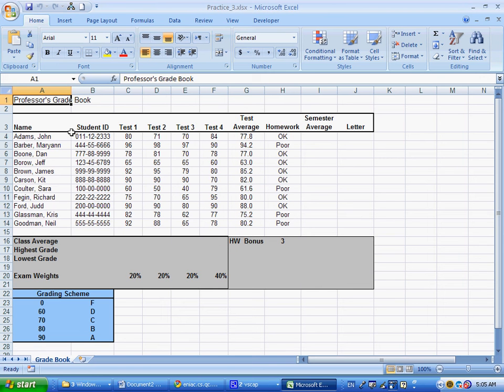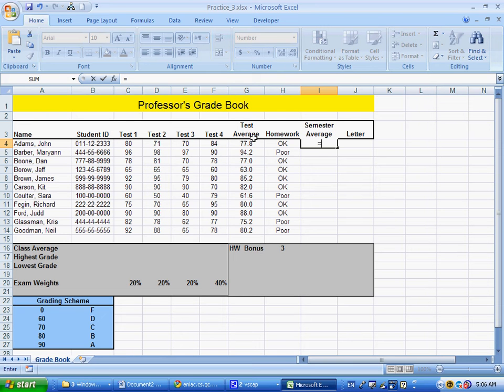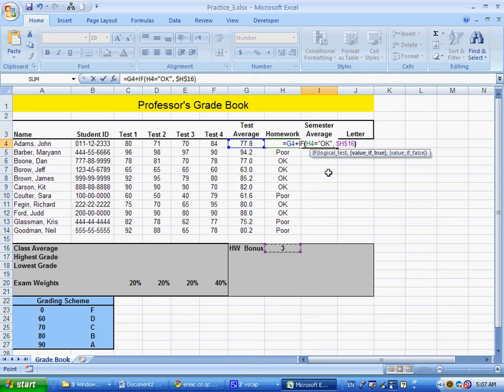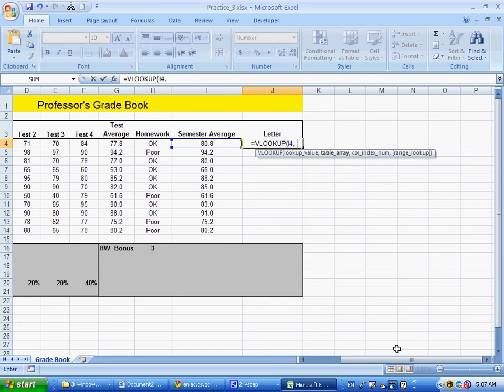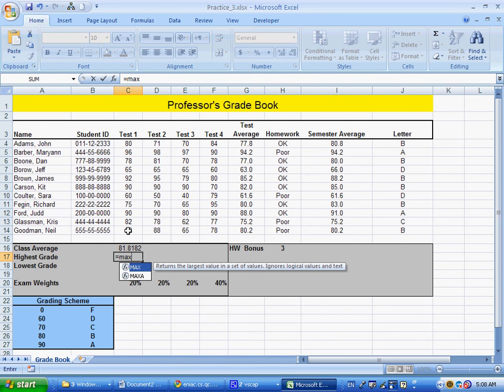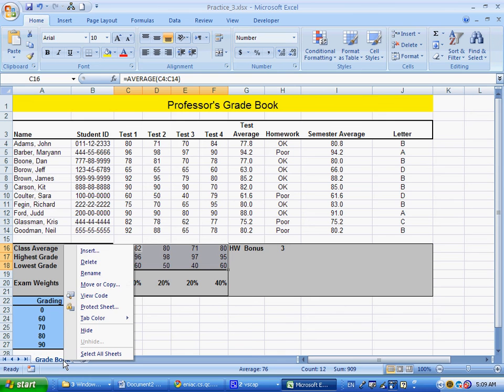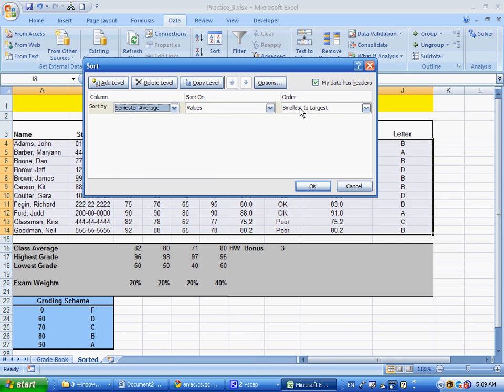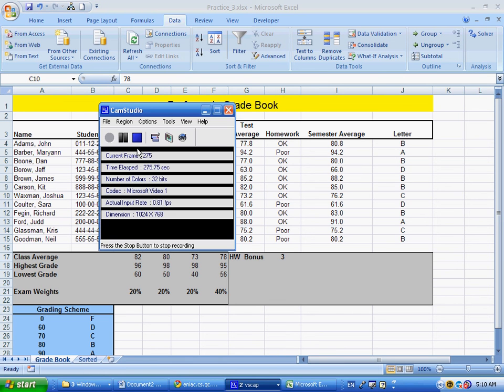pe-3-talking.avi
practice excel exam 3